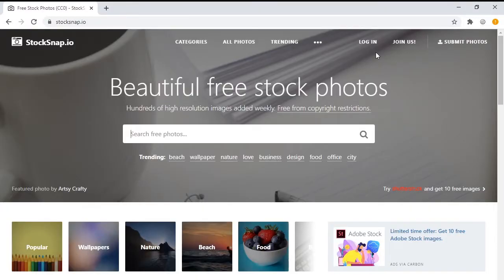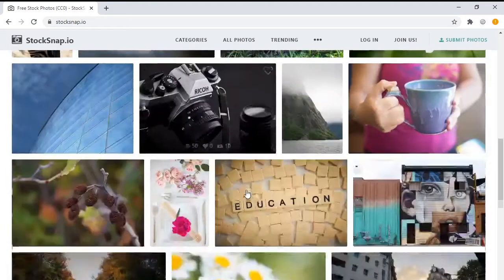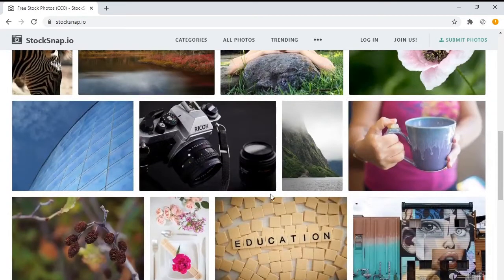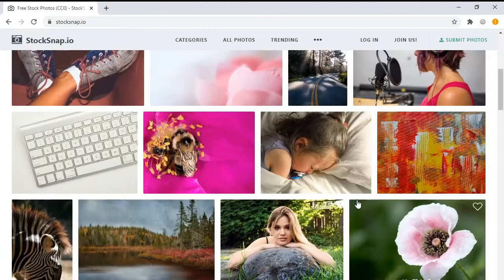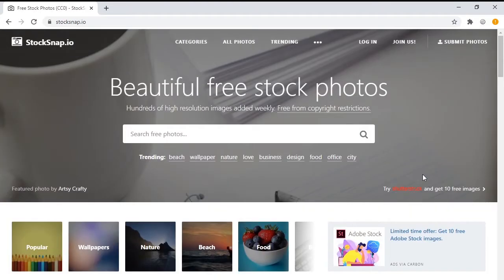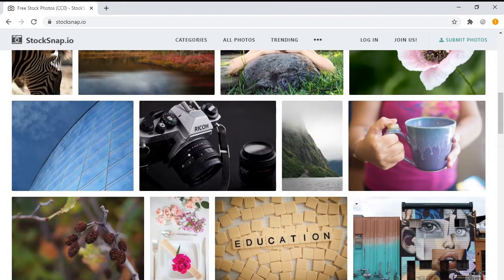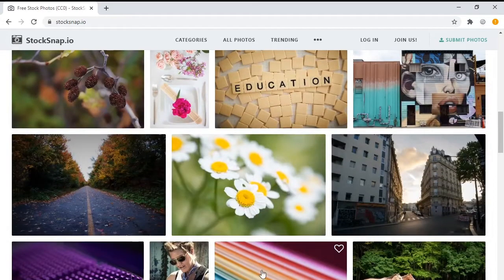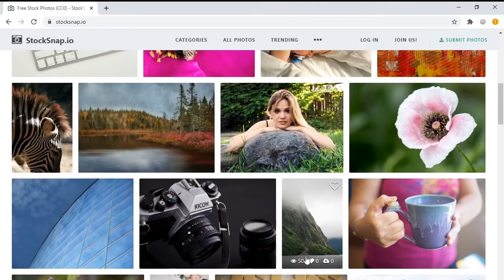Free Cinematic Parallax Slideshow Template | Quick Fix | The Effects Guy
Hey guys today am introducing a new series called Quick Fix where I make a video and I provide you with the free template for Download.

I will be uploading new tutorials every Week Soo be sure to check them out.